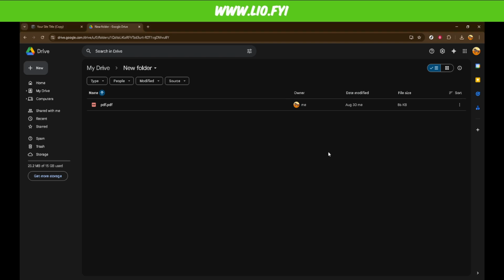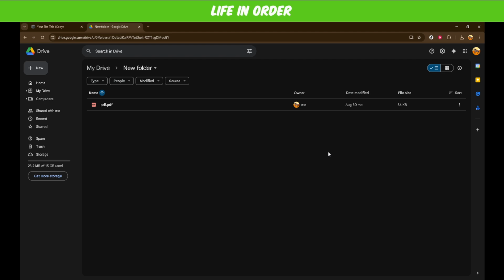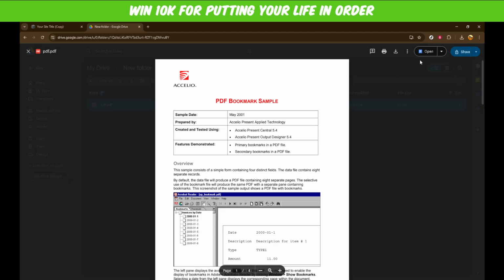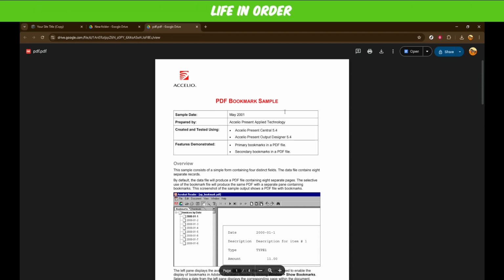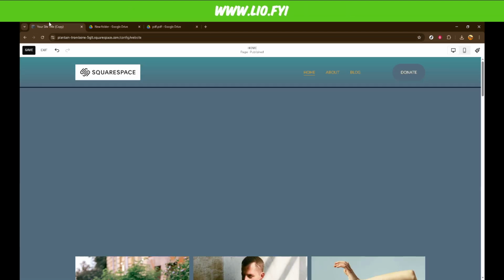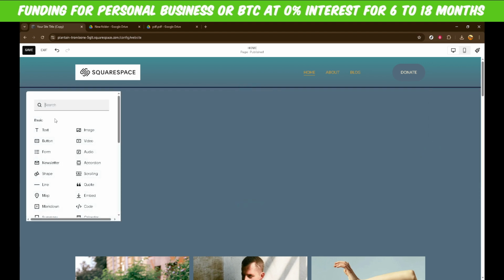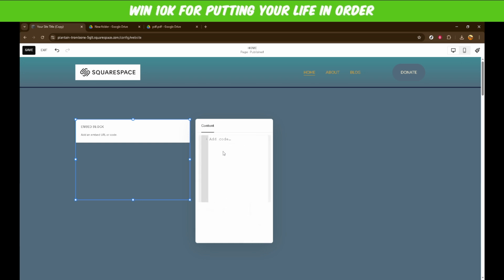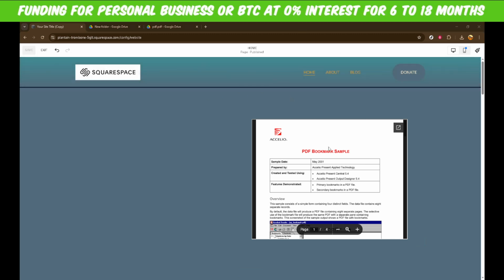How to display a PDF on a Squarespace page { 2025 edition }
How to display a PDF on a Squarespace page